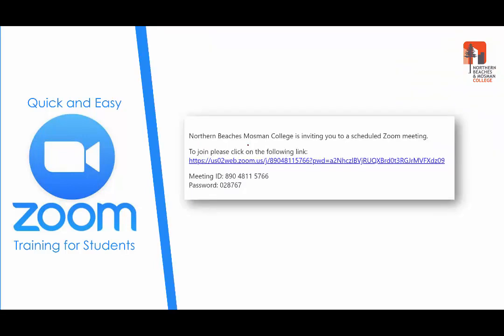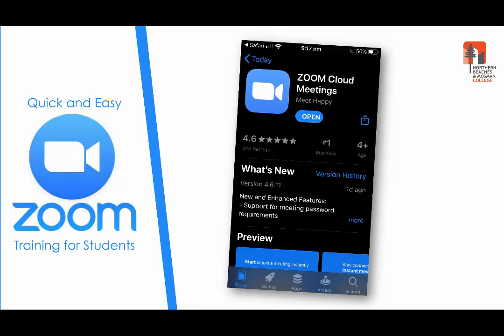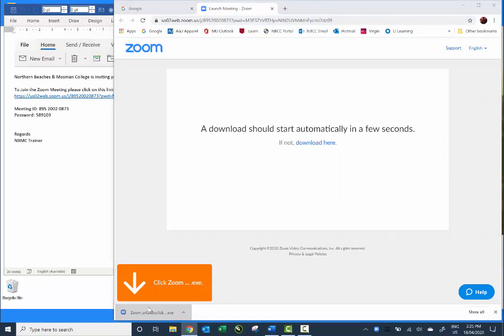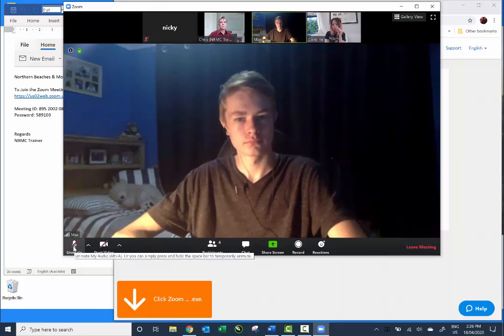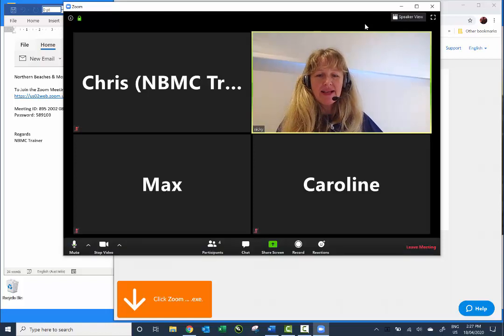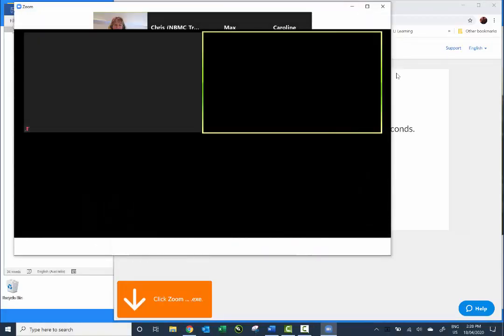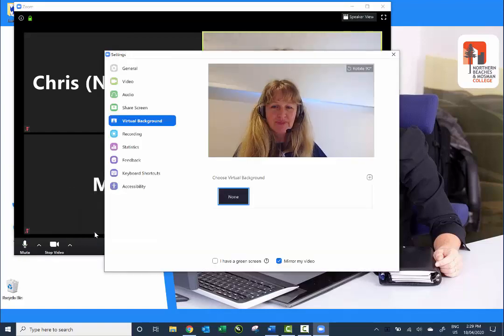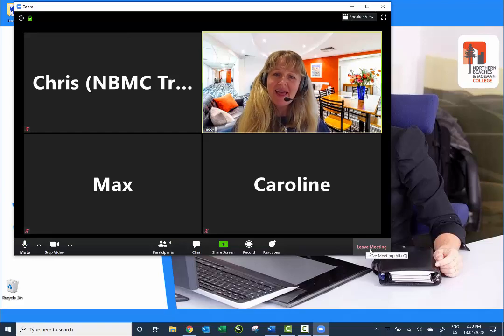Zoom Training for NBMC Students 2020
Zoom is very easy to use video conferencing software that enables you to connect with multiple people at the same time. You will be able to see your trainer and fellow classmates and discuss and ask questions all from your device.
We have created this instructional video to assist our students in the transition to virtual classrooms. If, after viewing the video, you would like some further training please refer to our
If you are attending one of our computer courses you may be interested in our second Zoom video - on how you can use two screens or split your computer screen when using Zoom.